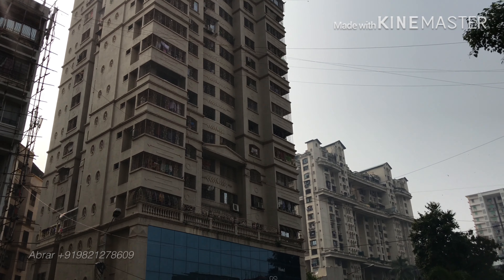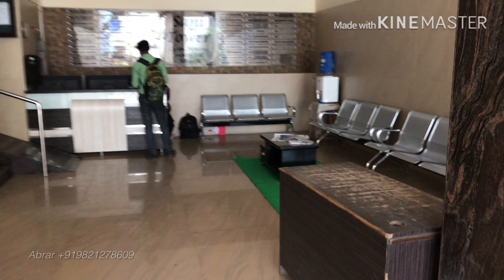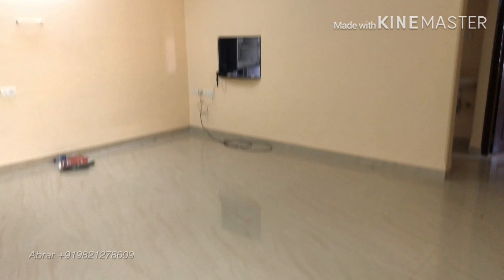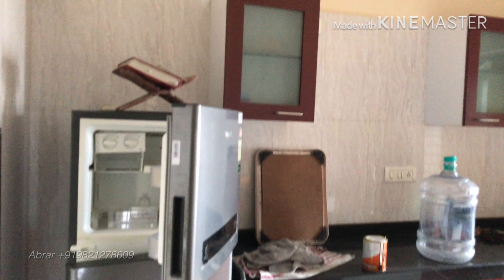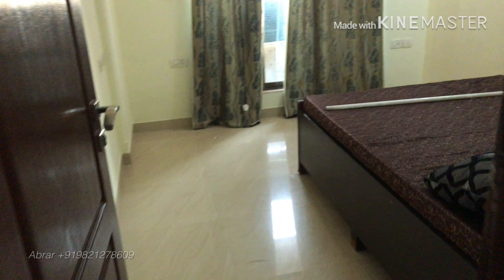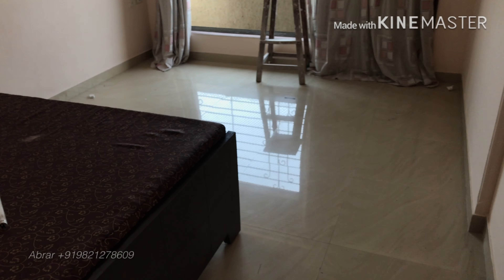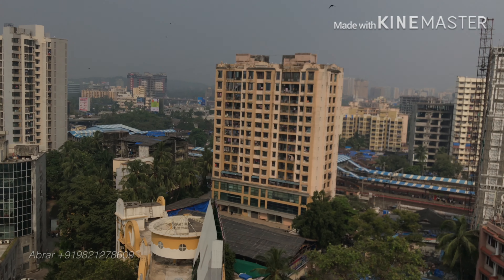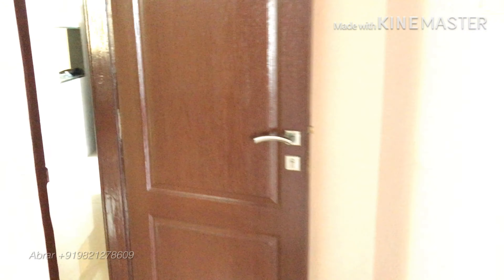Huge 2BHK for rent in Sani tower, Jogeshwari West